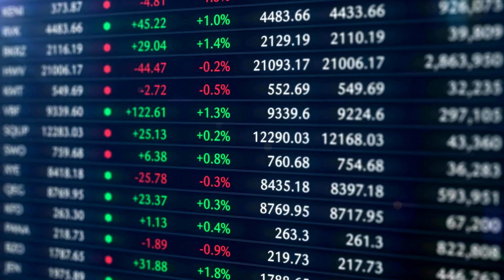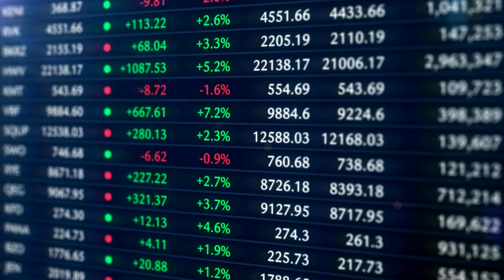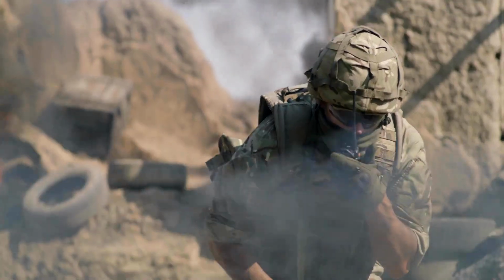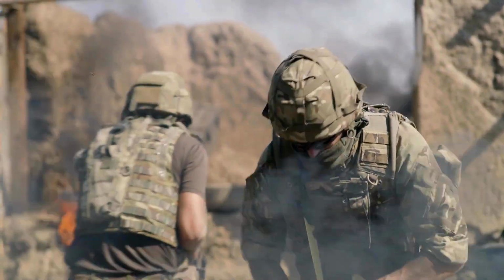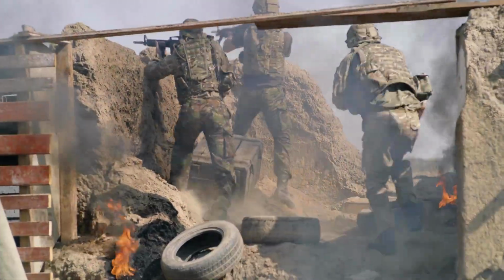The Arab Spring: Unveiling a Revolutionary Movement- Explained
In this video, we explore the Arab Spring, a transformative movement that swept across the Middle East, challenging long-standing authoritarian regimes. Join us as we uncover the origins, key players, impact, and legacy of this revolutionary wave of protests. From Tunisia, where it all began, to Egypt, Libya, Yemen, Syria, and Bahrain, we examine the diverse movements and demands for change that emerged during this period.